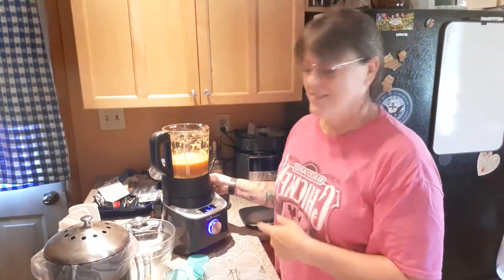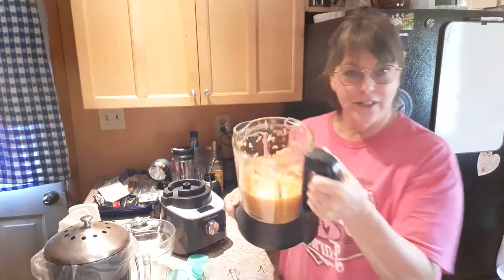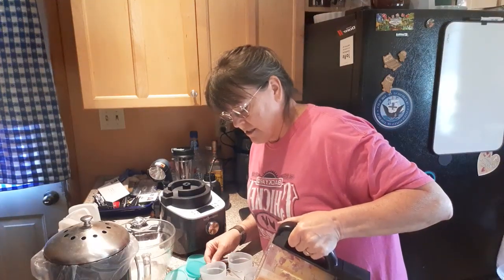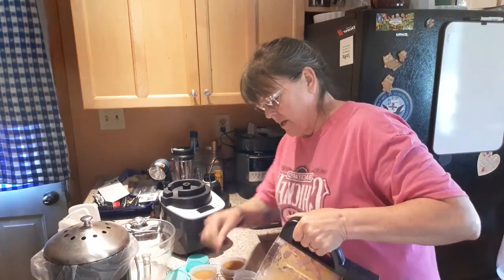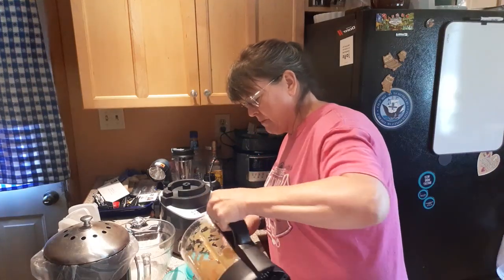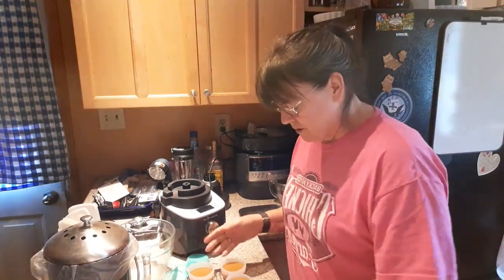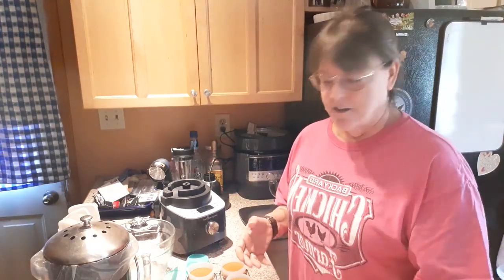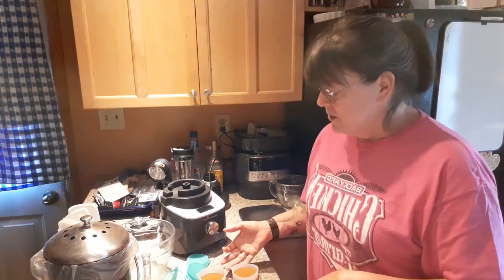Apple Sauce in the Deluxe Cooking Blender Part II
Apple Sauce is one of my favorite snacks!  Making multiple batches with different flavors is a nice variety to have on hand!  Store in the freezer for longer term storage or place in your reusable food pouches and refrigerate for a quick and easy snack for lunches on on the go!